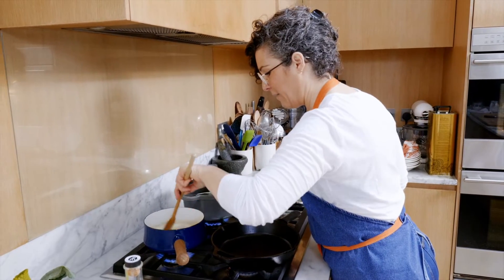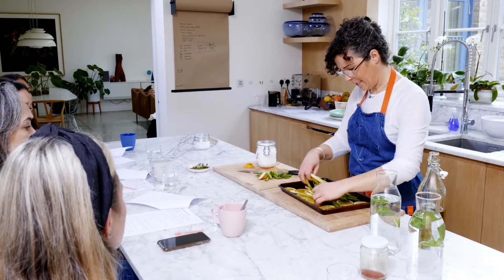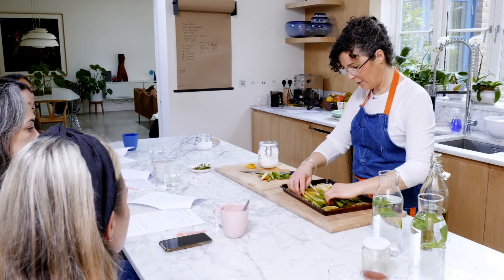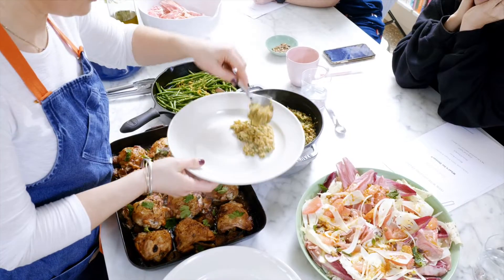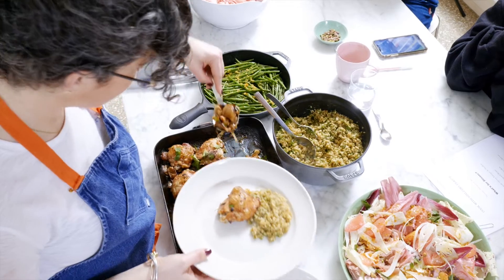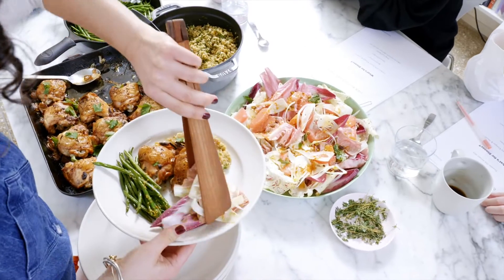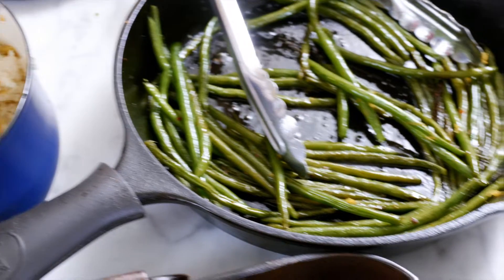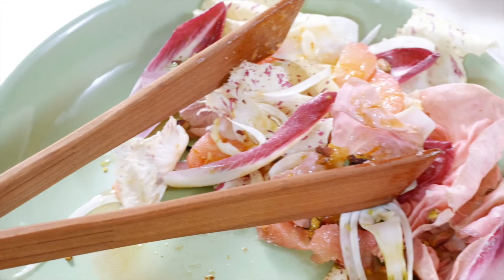Cooking Class in London | Welcome to the Kitchen | Building Feasts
Ever wondered about my classes?

Last week I hosted a very special crew for a fab lunchtime treat class and here’s a sneak peek……we chatted, I shared as many tips and tricks as I could squeeze into 90 minutes and we ate……pure joy.

For more details head to the events page on my website and click on the classes page.